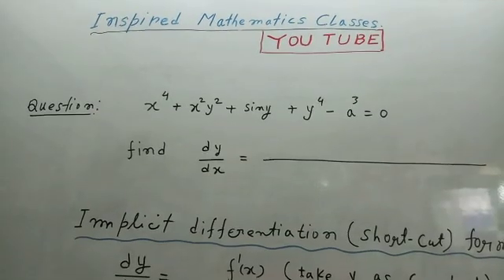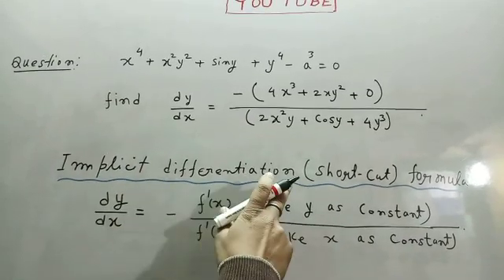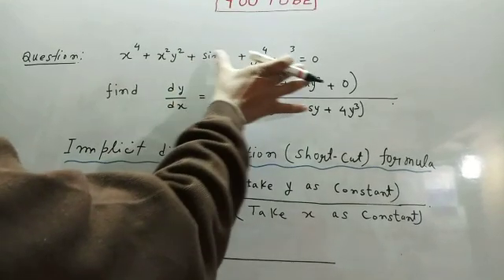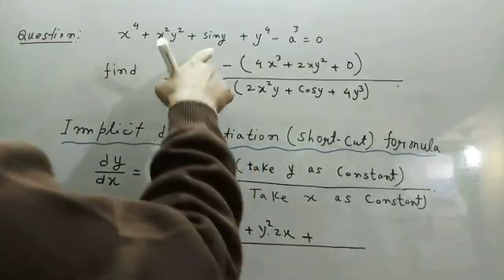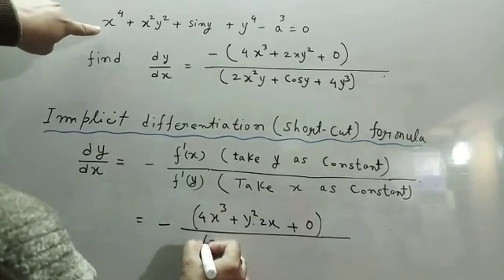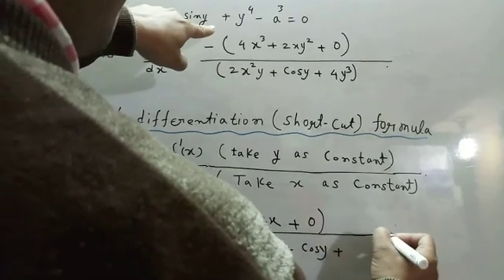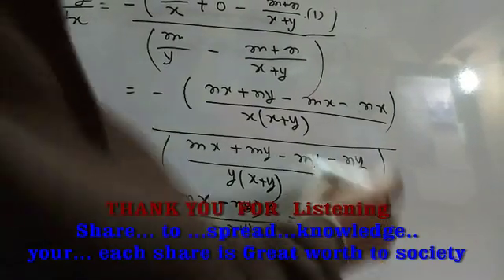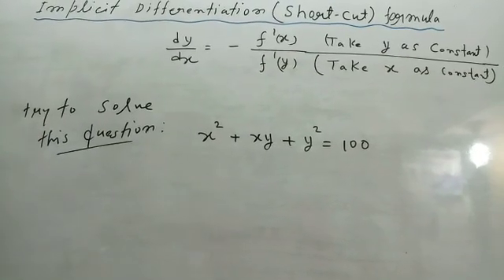Derivatives Shortcuts and Tricks, Differentiation for Class 12 : inspire mathematics class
Derivatives Shortcuts and Tricks : Differentiation for Class 12

This video lecture " Differentiation of implicit function will help Engineering and Basic  Science students to understand following topic  of Engineering Mathematics  :
1. what is Implicit function. ?
2.   How we find Differential Coefficient for implicit function.
3.   03 solved problems
4.   Try yourself problem.
 soon we will upload next video.

inspire mathematics
inspire math
inspire mathematics class